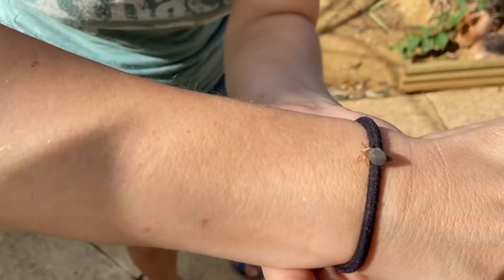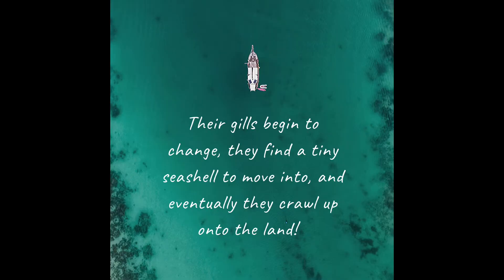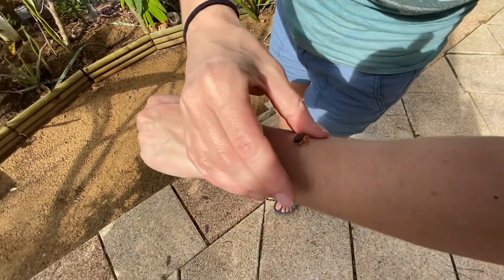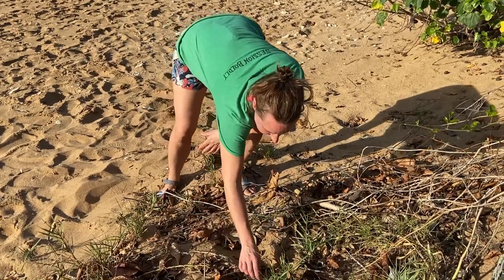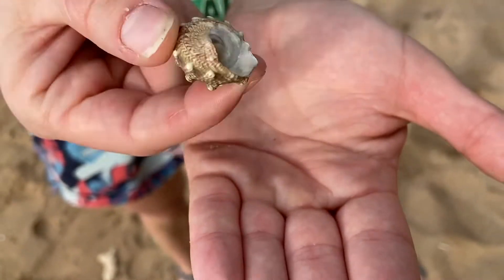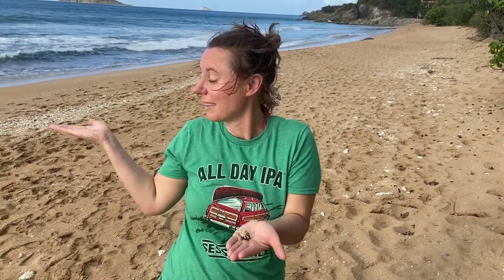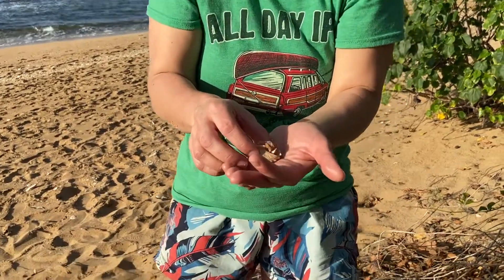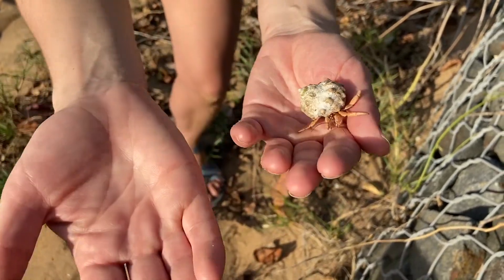Tiny baby hermit crabs in Guadeloupe! (Warning: cuteness overload)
We just got back from an amazing vacation in Guadeloupe. It's a beautiful Caribbean island filled with incredible nature, stunning beaches and TONS of hermit crabs! I've never seen so many baby hermit crabs, and many of them running around outside our Airbnb.

Seashells are homes for hermit crabs, and it's best to leave seashells where you found them on the beach. They're pretty, but there's a good chance a hermit crab looking for a bigger shell is going to want to move in!

Follow up on Instagram for more crabby pics and videos! @twoclawsup